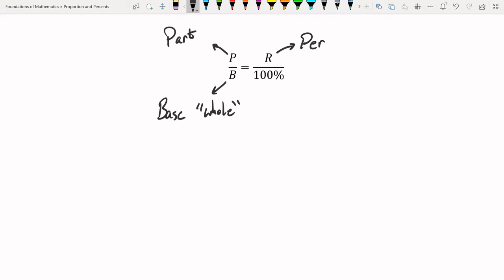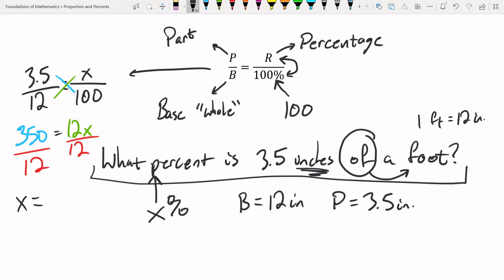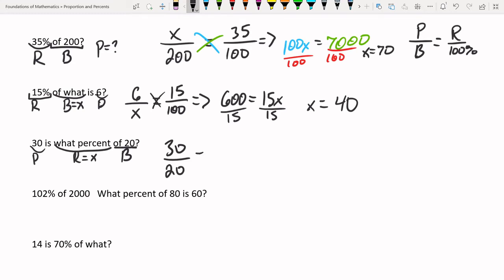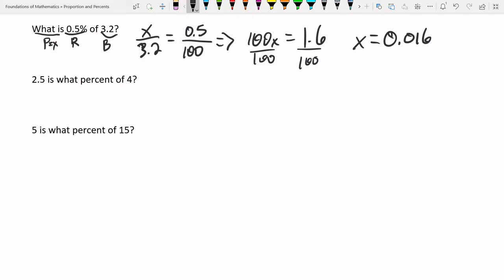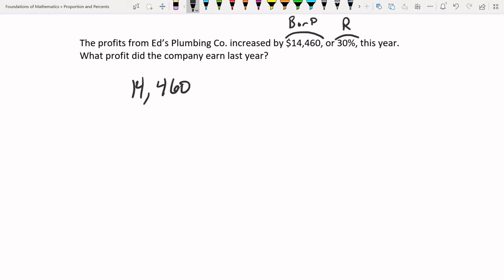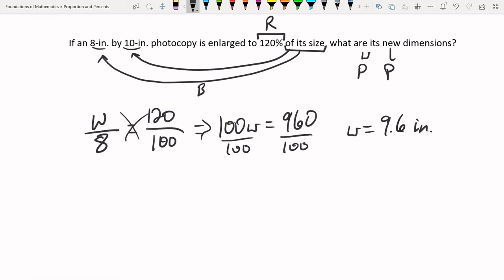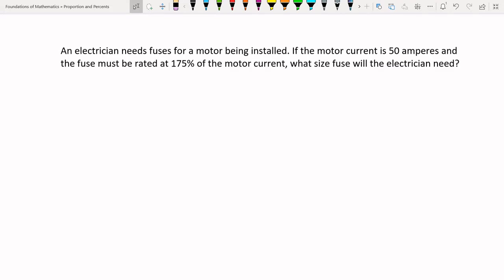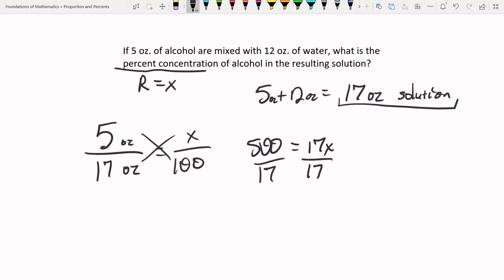Percents as a Proportion